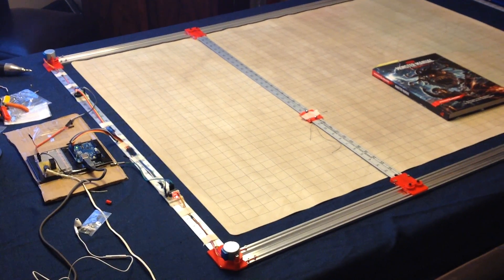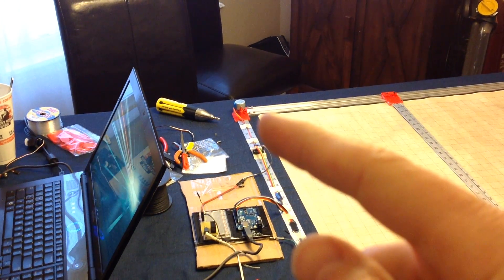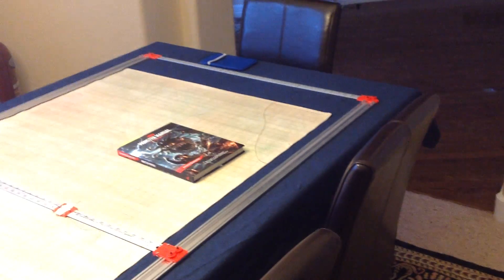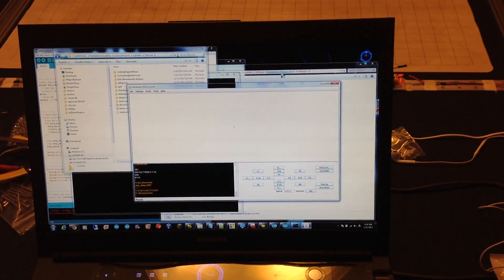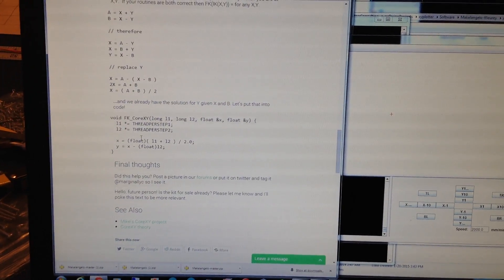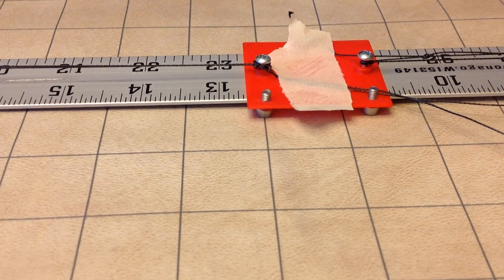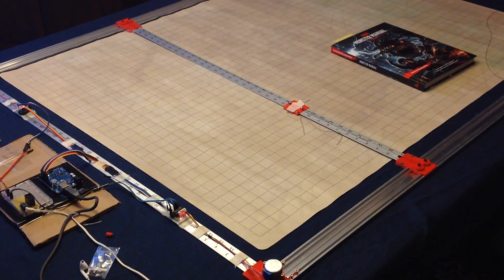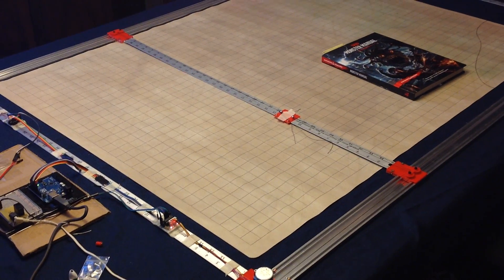D&D Map Plotter - First Movement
This is the first movement for my CoreXY style plotter using Makelangelo software. Thank you Dan Royer at MarginallyClever.com for adjusting the code for CoreXY math.